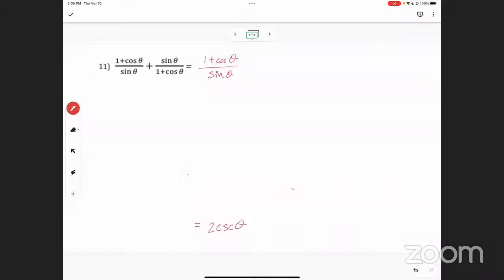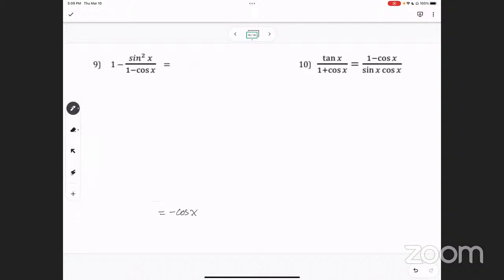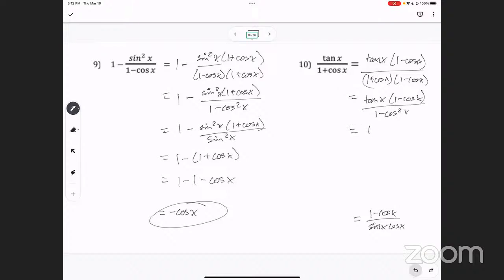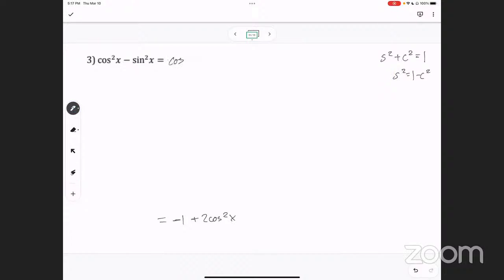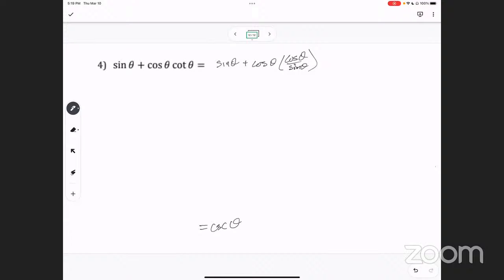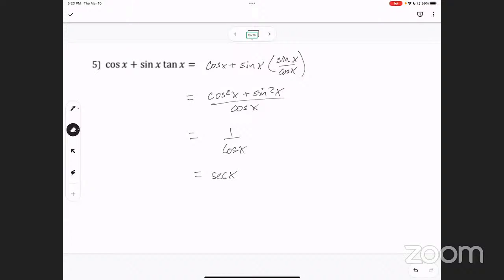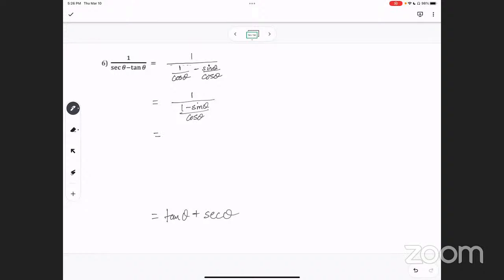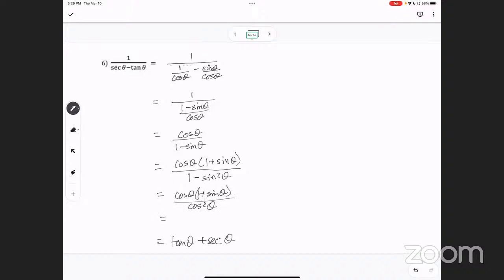PC - trig identities